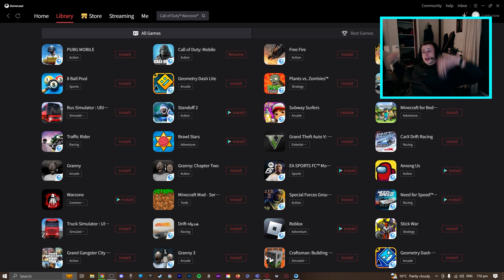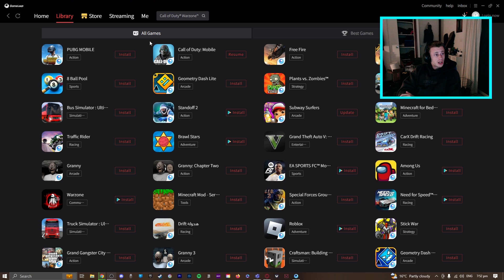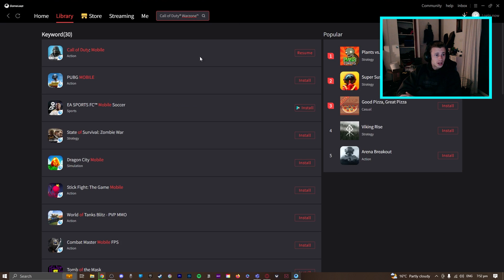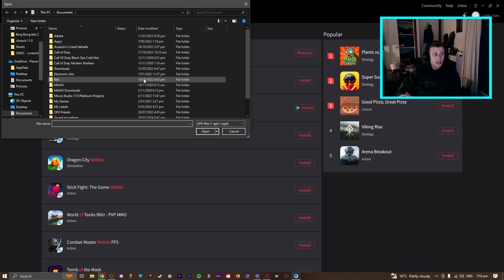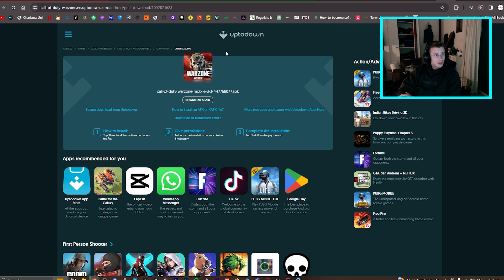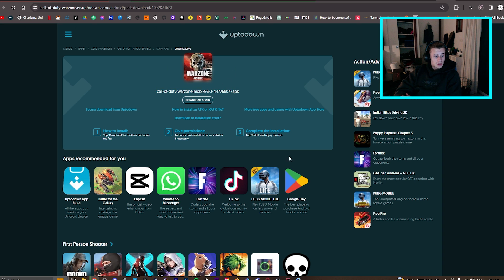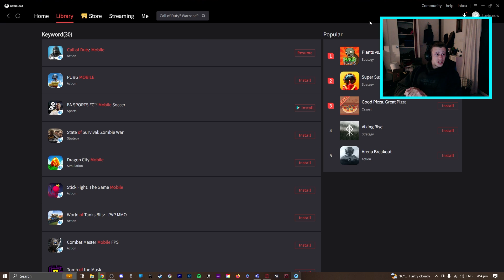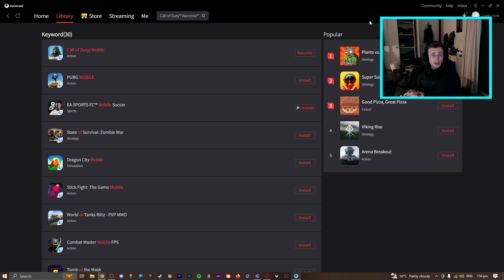How to install Warzone Mobile on your PC using GameLoop! (Manual install with apk file)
How to play Warzone mobile on PC using GameLoop. How to install Call of Duty: Warzone APK on Gameloop PC. How to use emulator on pc to play Call of Duty: Warzone Mobile. I will show you how to install warzone mobile manually for anyone who cant find warzone mobile on the gameloop store.